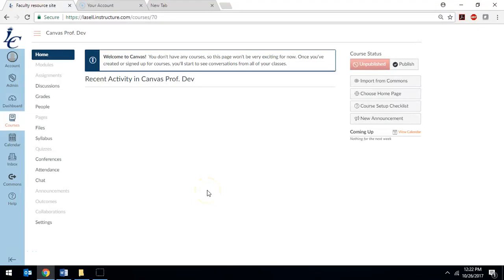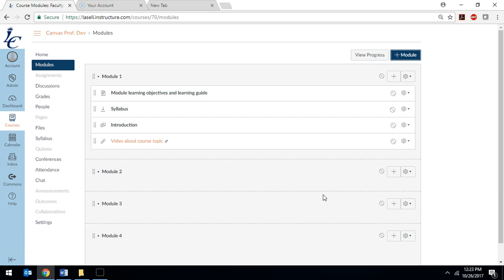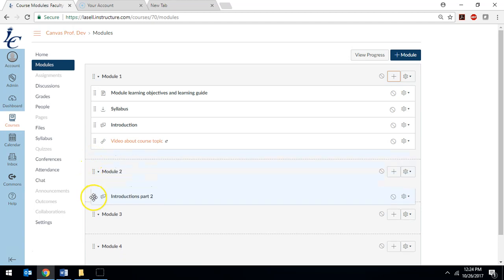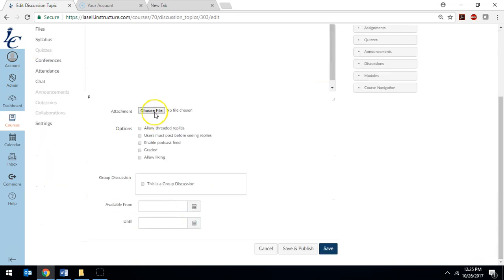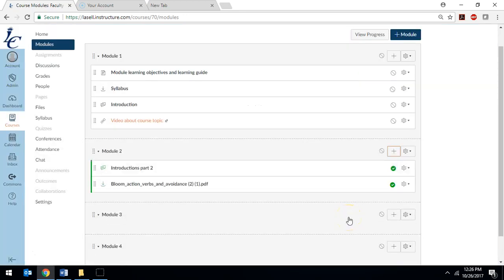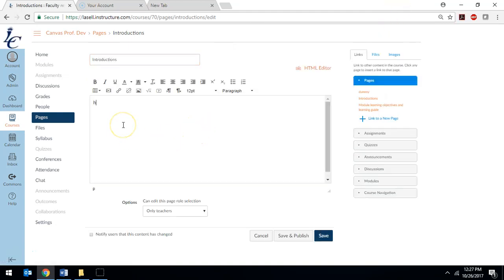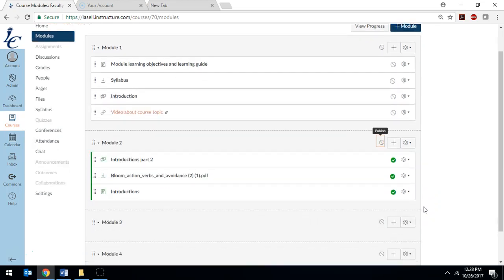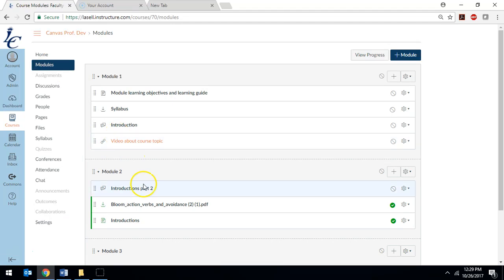Canvas Orientation Guide #3